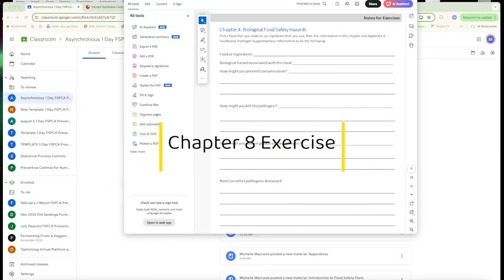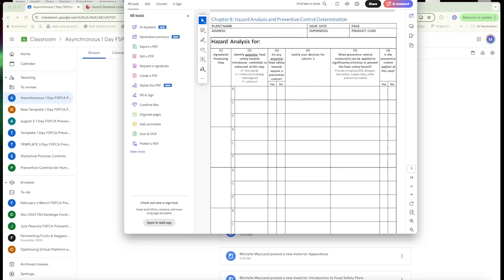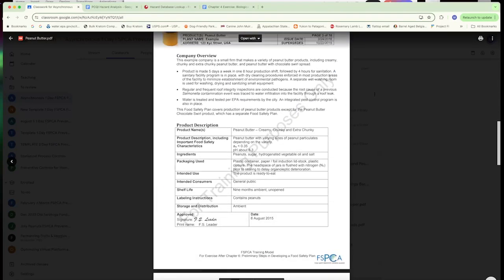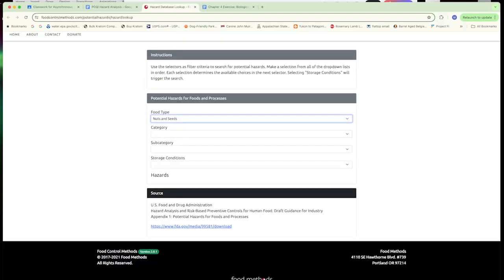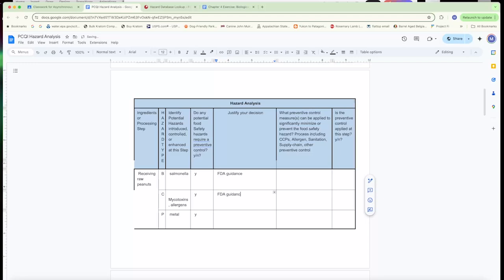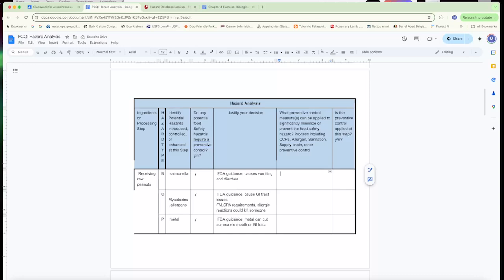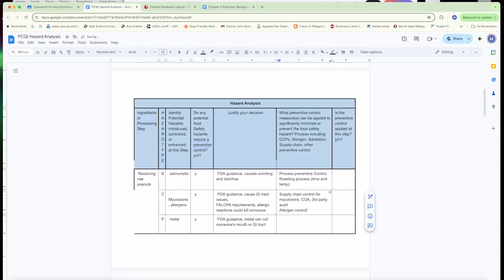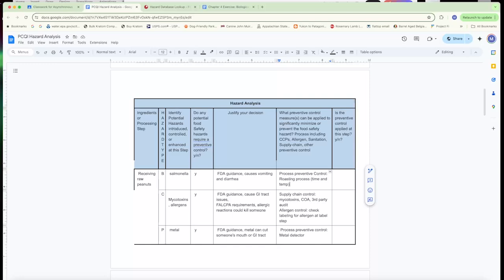Chapter 8 Exercise PCHF Part 2